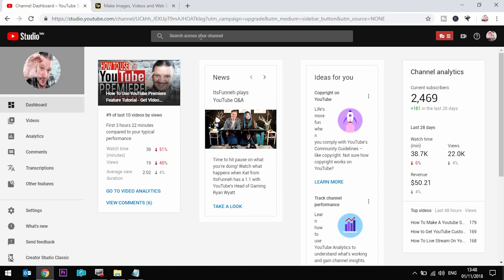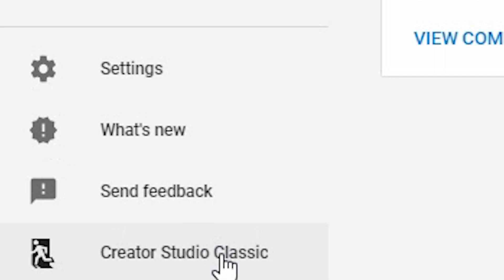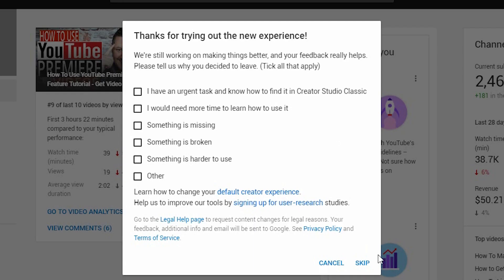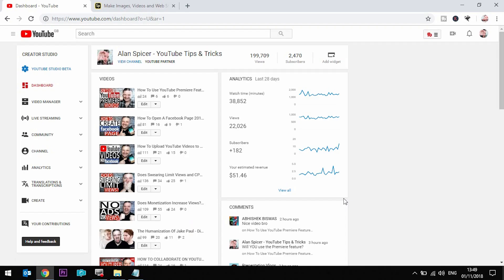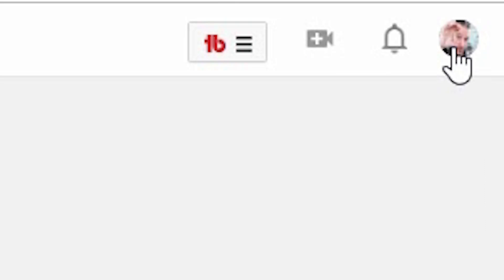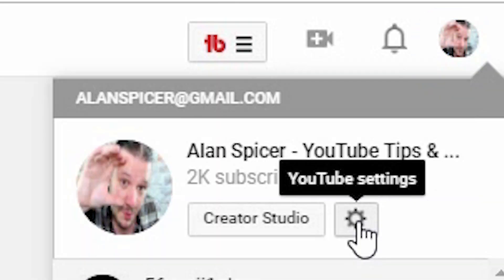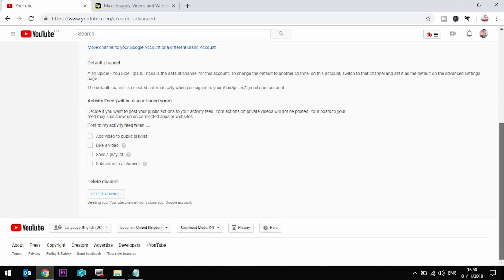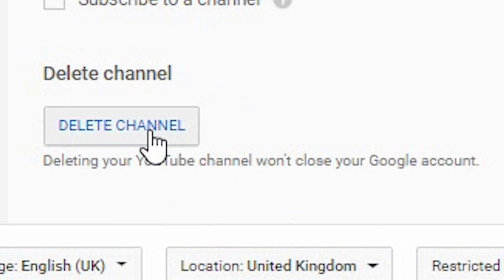How To Delete A YouTube Channel on PC - Delete Your Channel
How To Delete A YouTube Channel from Computer - Delete Your Channel on PC // Closing your account to start again? Deleting your YouTube and Google account? Or closing down old youtube channels you dont need anymore. Here is a step by step tutorial on How To Delete YouTube Channels

SUGGESTED EQUIPMENT
▶️ LIGHTING & BACK DROPS
✅ DAYLIGHT WHITE 5500K BULBS
▶️ SanDisk Extreme PRO 128 GB SDXC Memory Card
✅ LOGITECH C920 PRO 1080P WEBCAM
▶️ RING LIGHT
✅ GREAT ENTREY LEVEL DSLR - CANON 200D